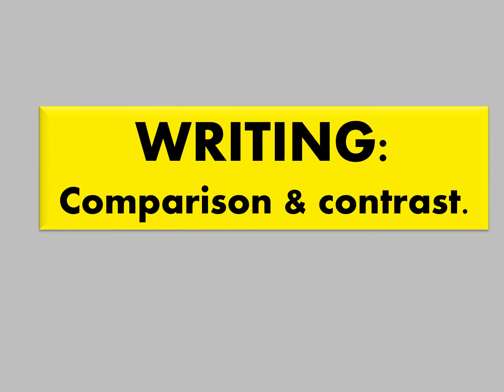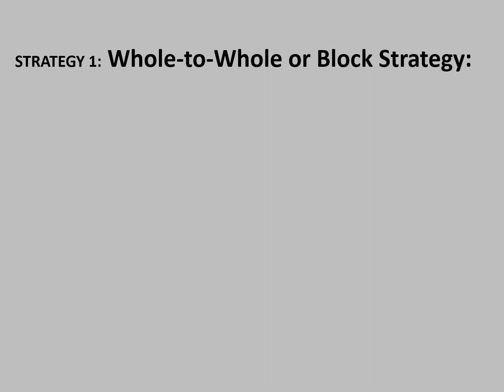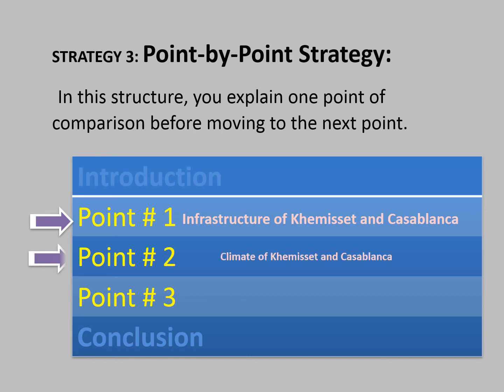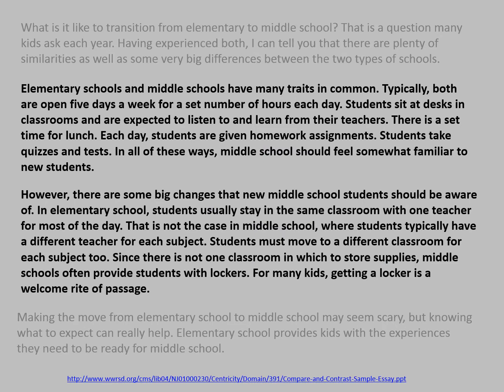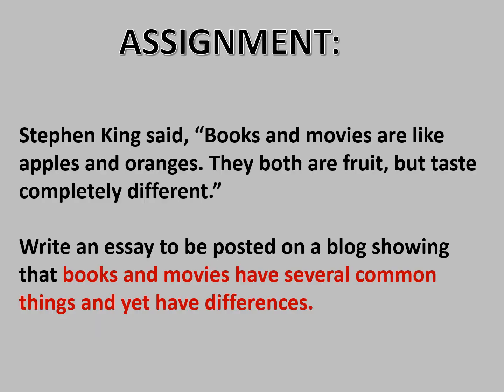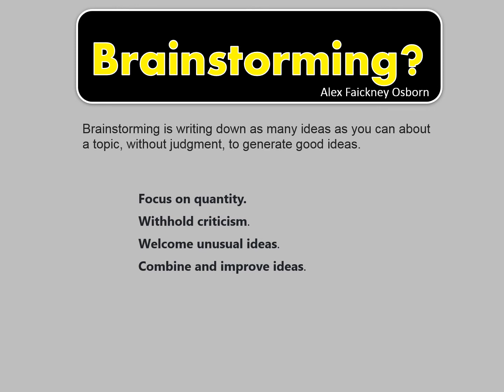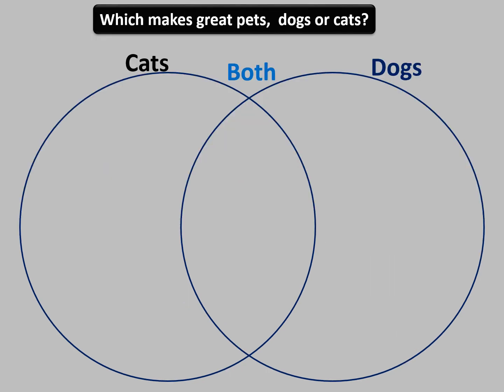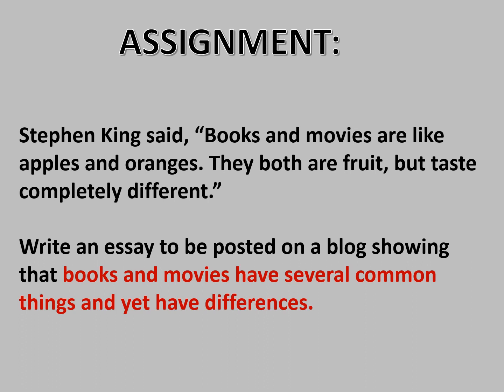COMPARISON AND CONTRAST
This video will teach English learners how to write a comparison and contrast essay.